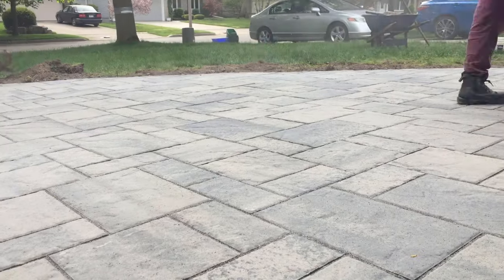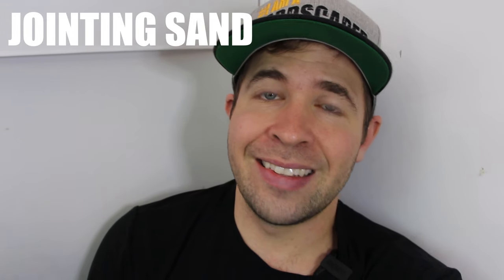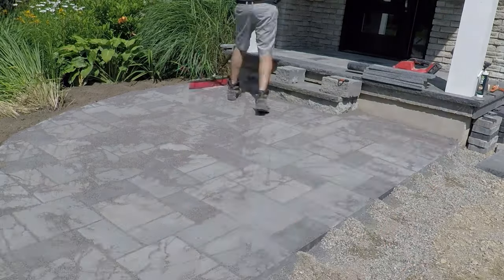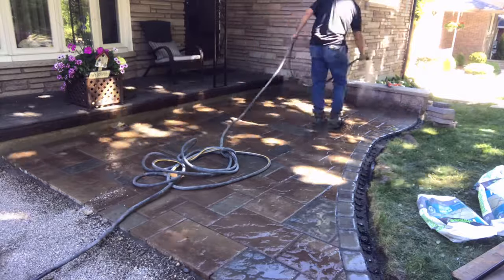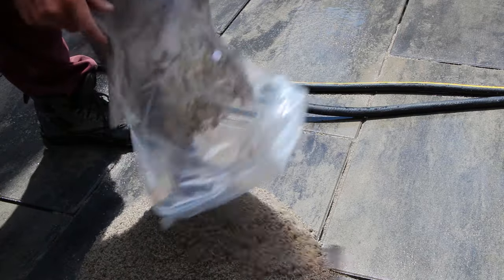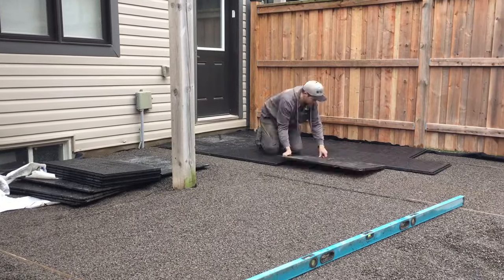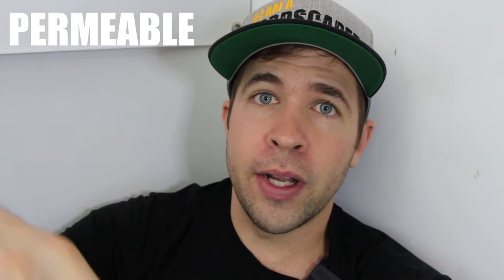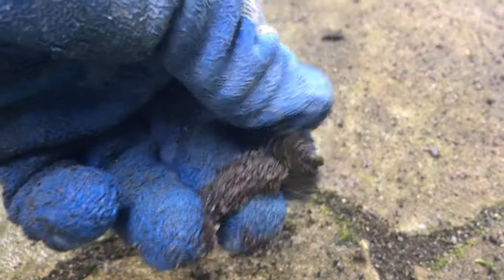Choosing the Best Paver Jointing Compound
Today we talk about the best options for paver jointing compounds. From jointing sand to polymeric sand and semi-permeable to permeable options, we cover it all, the applications, and installation processes involved with these.